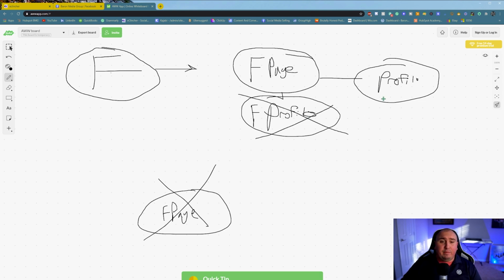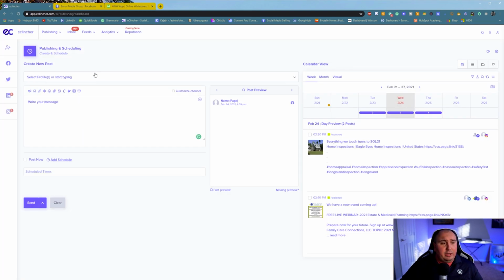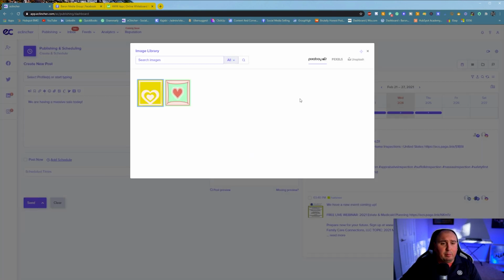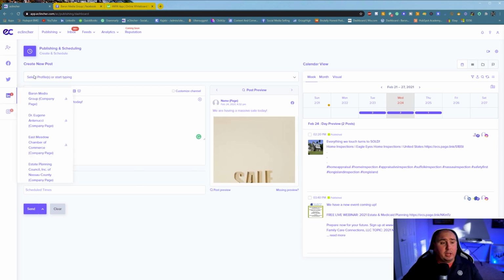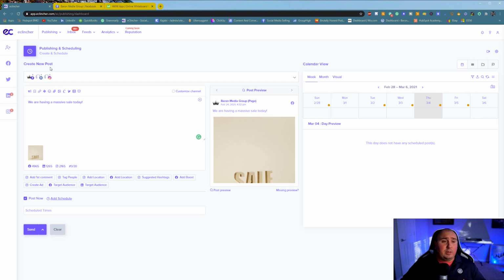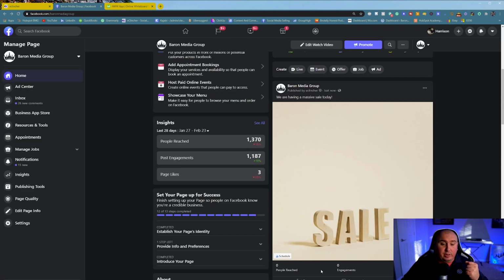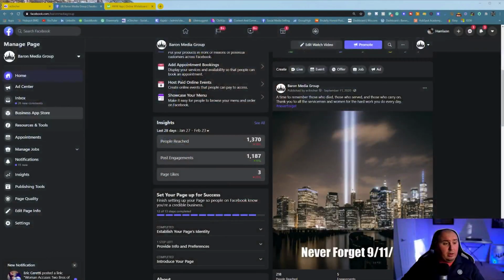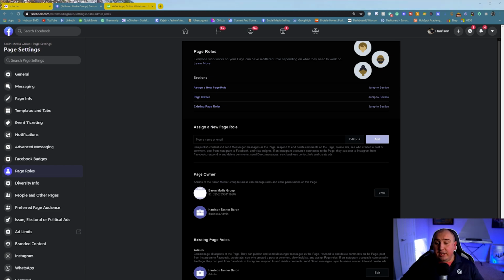Pt. 2 How Facebook Pages Work & The Science Behind How To Post To Them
Facebook pages need to have a personal account attached to them and Facebook won't allow anything else. The reason this is good and bad is that someone needs to be attached to it but it doesn't always have to be the business owner. Hiring a digital marketing agency or creating a fake or ghost account is a great way to manage your Facebook page without it having to be tied to someone with all their information online. There are tools like Buffer, Hootsuite, or what I demod eclincher that can help you manage your Facebook as well as post to many different social media accounts all at once.